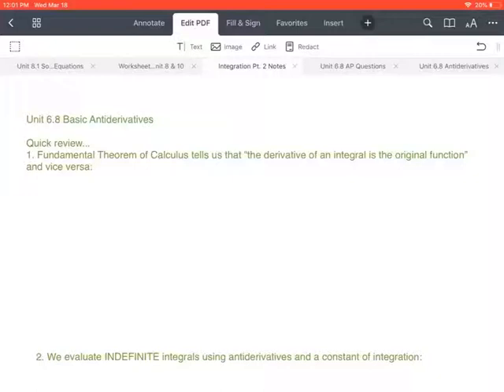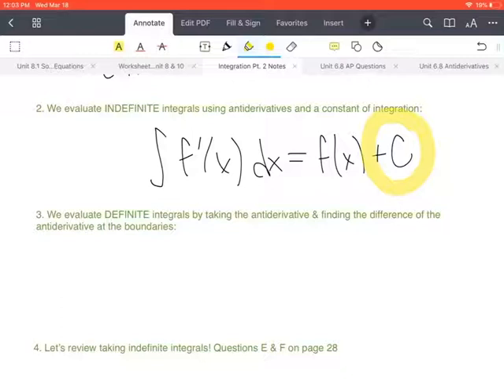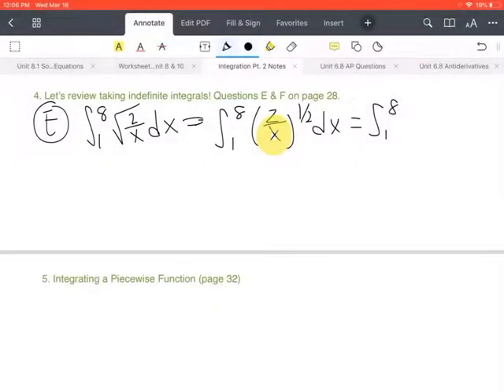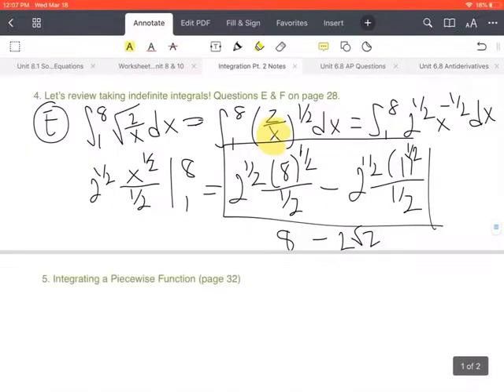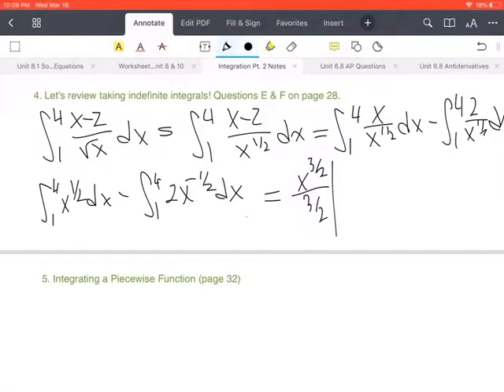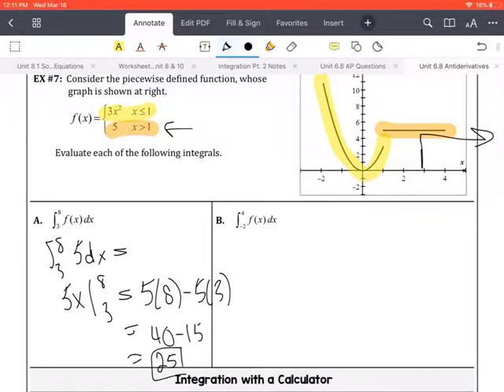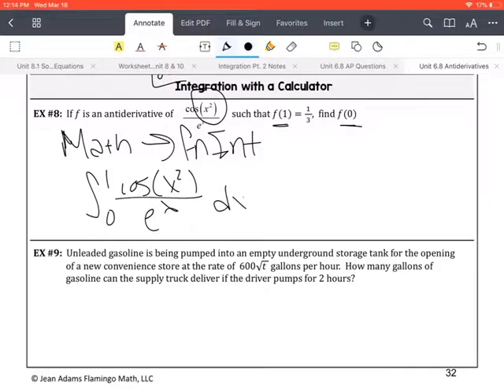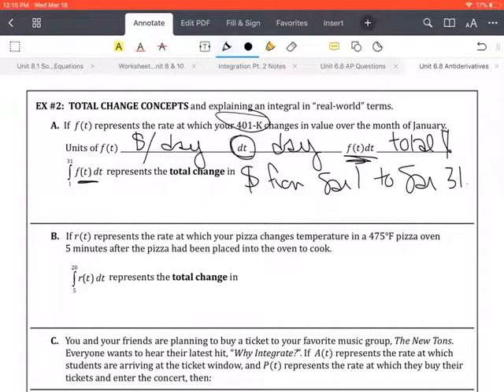Unit 6 8 Antiderviatives